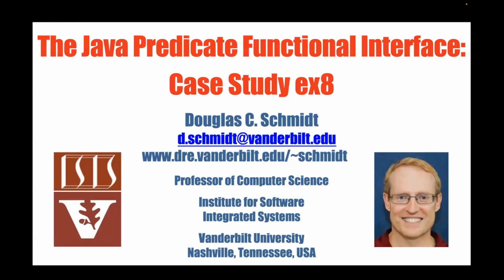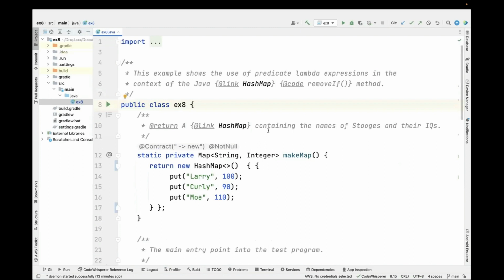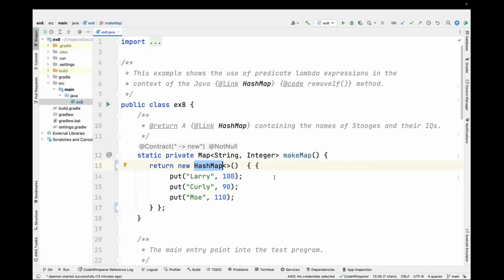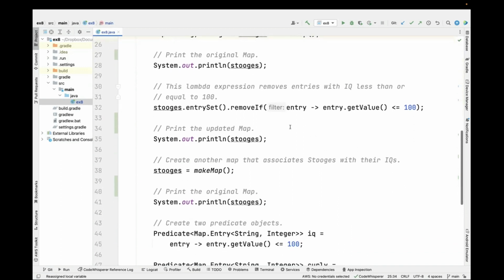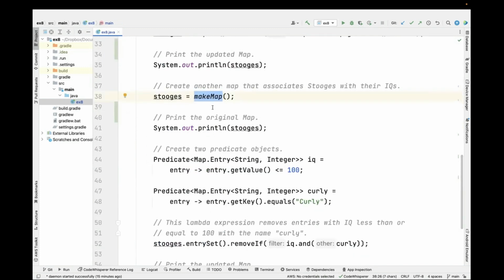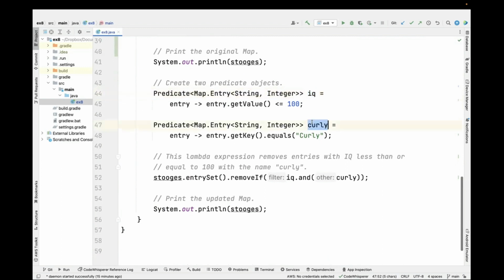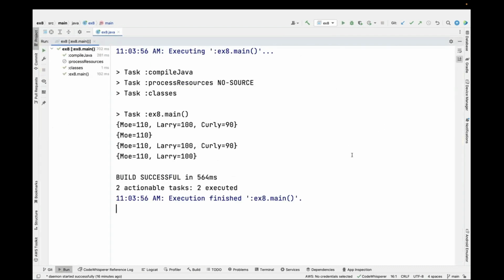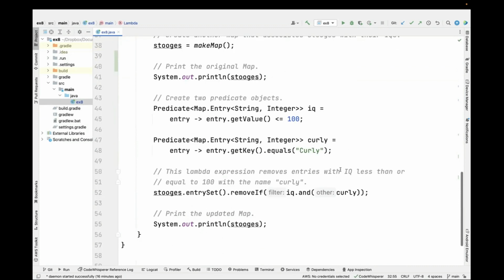The Java Predicate Functional Interface: Case Study ex8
This video walks through a case study that shows how the Java Predicate functional interface can be used in conjunction with the Java HashMap removeIf() method.

All code shown in this video is available in open-source form